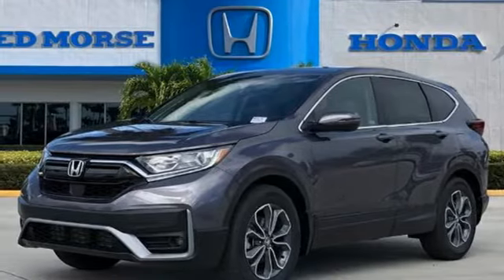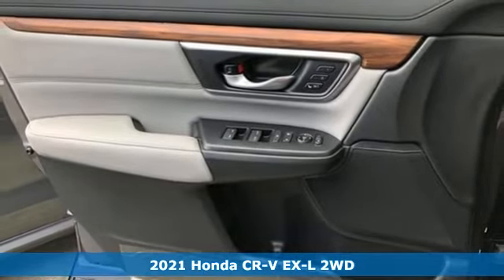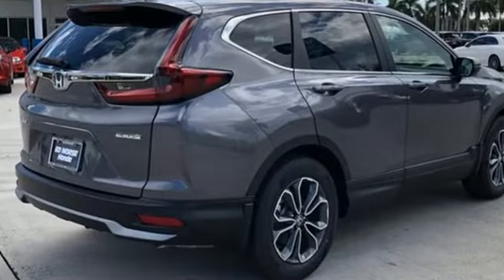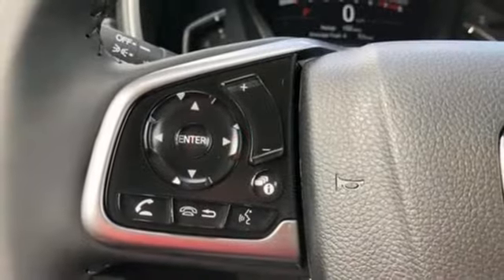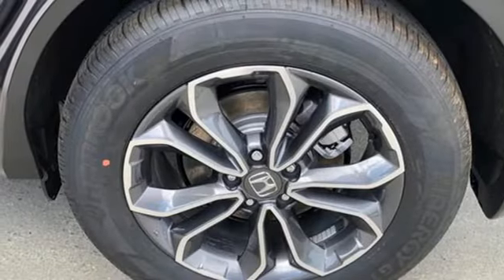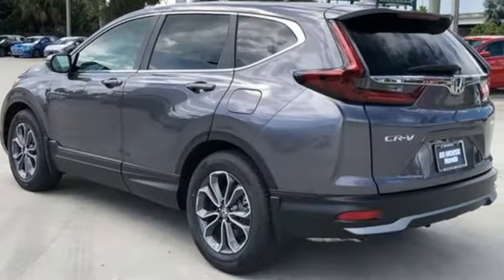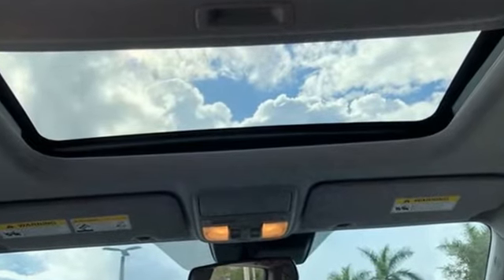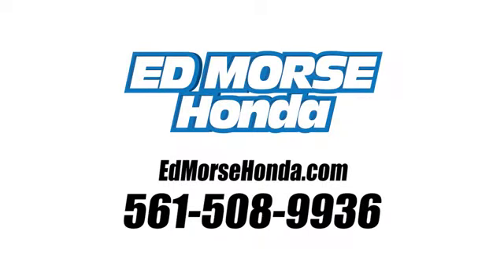New 2021 Honda CR-V West Palm Beach Juno, FL ME023379 - SOLD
Year: 2021
Make: Honda
Model: CR-V
Trim: EX-L
Engine: 1.5l 4 Cylinder Turbocharged
Transmission: FWD CVT
Interior: Gray
Stock #: ME023379
VIN: 7FARW1H88ME023379
Recent Arrival! modern steel metallic 2021 Honda CR-V EX-L 1.5L I4 DOHC 16V CVT FWD 28/34 City/Highway MPG 18 Alloy Wheels, 4-Wheel Disc Brakes, 5.64 Axle Ratio, 8 Speakers, ABS brakes, Adaptive Cruise Control: Adaptive Cruise Control (ACC) with Low-Speed Follow, Air Conditioning, Alloy wheels, AM/FM radio: SiriusXM, Apple CarPlay/Android Auto, Auto High-beam Headlights, Auto-dimming Rear-View mirror, Automatic temperature control, Brake assist, Bumpers: body-color, Compass, Delay-off headlights, Driver door bin, Driver vanity mirror, Dual front impact airbags, Dual front side impact airbags, Electronic Stability Control, Exterior Parking Camera Rear, Forward collision: Collision Mitigation Braking System (CMBS) + FCW mitigation, Four wheel independent suspension, Front anti-roll bar, Front Bucket Seats, Front Center Armrest, Front dual zone A/C, Front fog lights, Front reading lights, Garage door transmitter: HomeLink, Heated door mirrors, Heated Front Bucket Seats, Heated front seats, Illuminated entry, Leather Seat Trim, Leather Shift Knob, Low tire pressure warning, Memory seat, Occupant sensing airbag, Outside temperature display, Overhead airbag, Overhead console, Panic alarm, Passenger door bin, Passenger vanity mirror, Power door mirrors, Power driver seat, Power Liftgate, Power moonroof, Power passenger seat, Power steering, Power windows, Radio data system, Radio: 180-Watt AM/FM/HD/SiriusXM Audio System, Rear anti-roll bar, Rear seat center armrest, Rear window defroster, Rear window wiper, Remote keyless entry, Security system, Speed control, Speed-sensing steering, Speed-Sensitive Wipers, Split folding rear seat, Spoiler, Steering wheel mounted audio controls, Tachometer, Telescoping steering wheel, Tilt steering wheel, Traction control, Trip computer, Turn signal indicator mirrors, and Variably intermittent wipers.

Address:
3790 West Blue Heron Boulevard